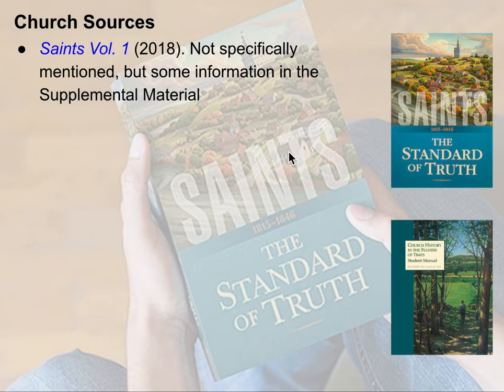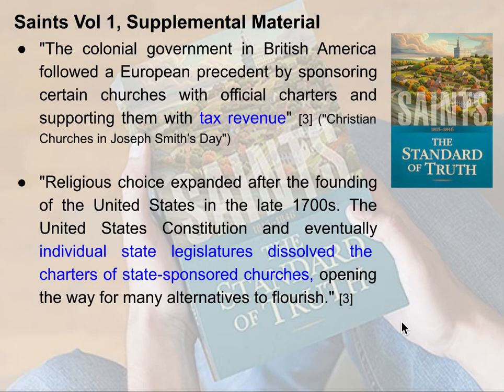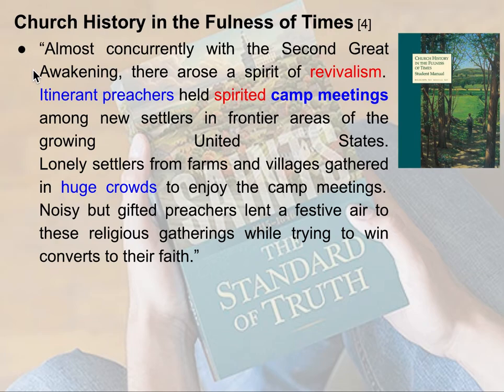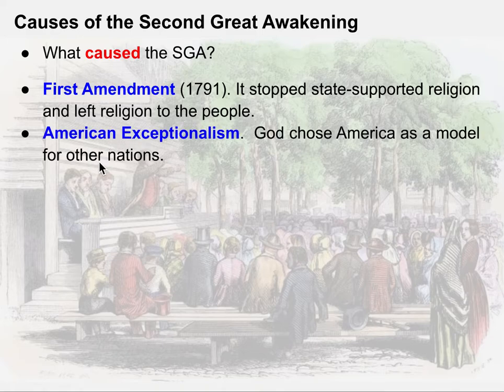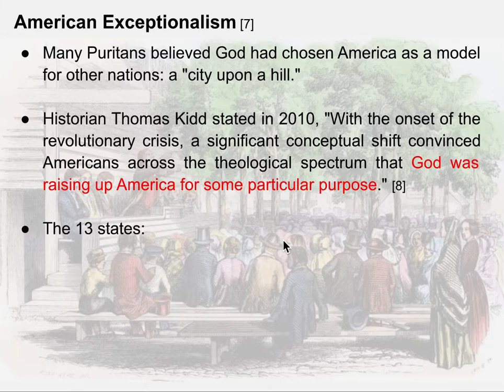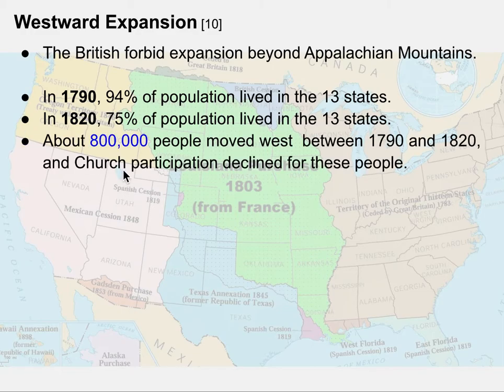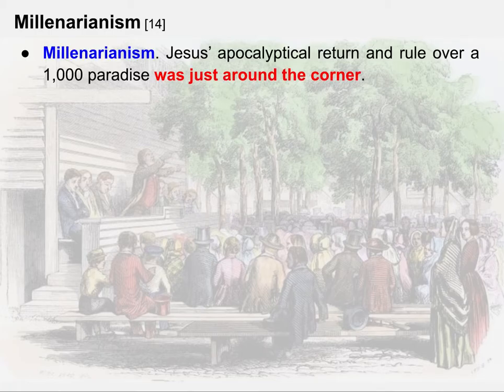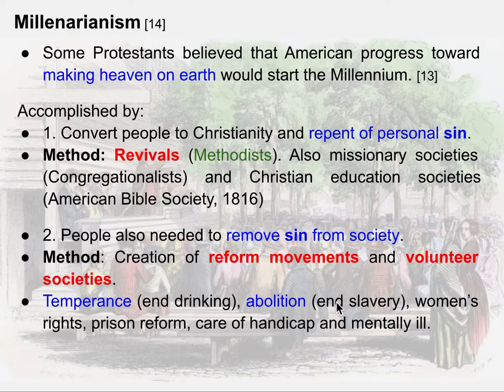020 LDS Church History Part 5 (Second Great Awakening Part 1)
Provides context of the "Restoration." It covers the causes of the Second Great Awakening, and it covers information in Church sources about the Second Great Awakening.